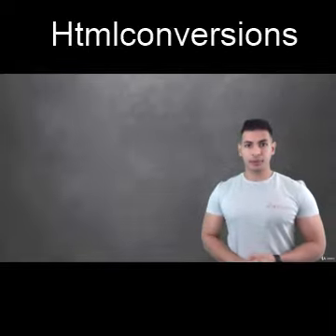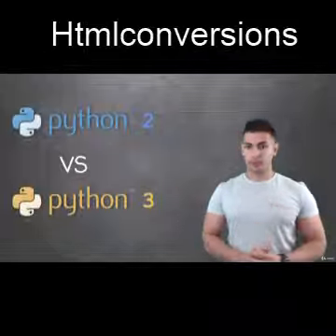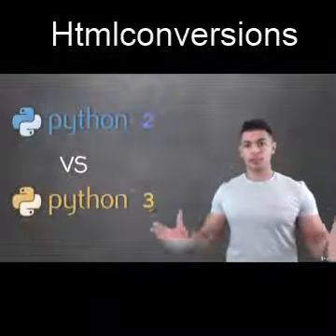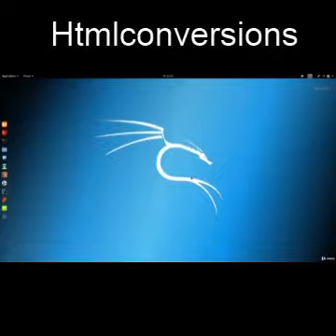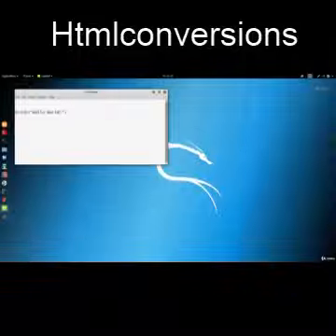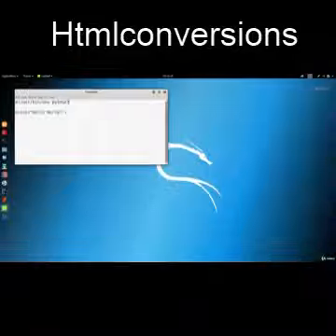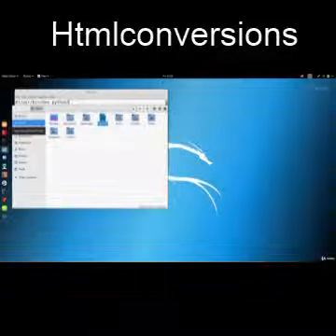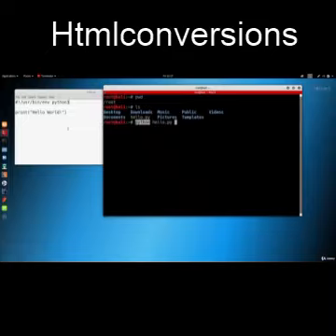python2 vs python3